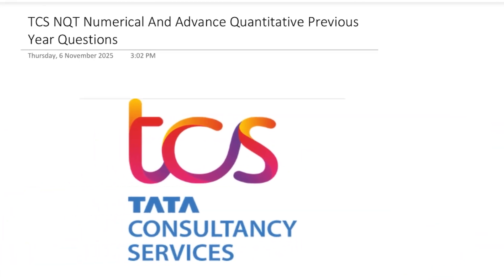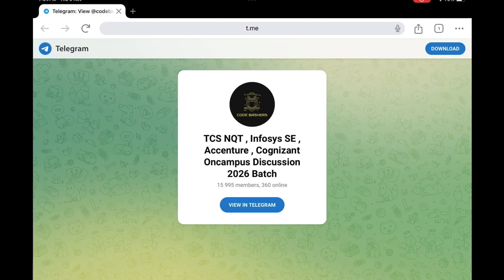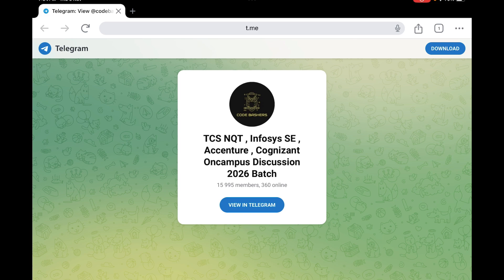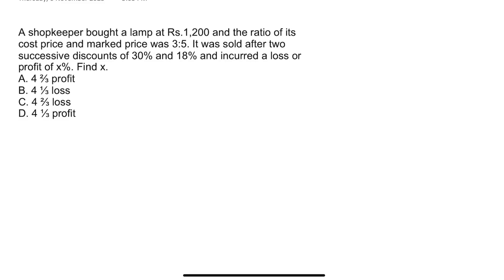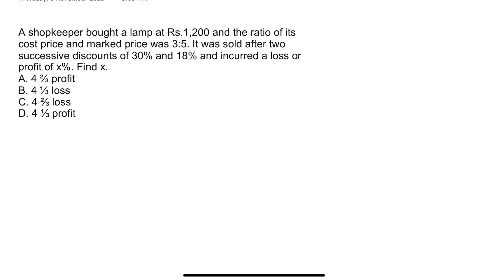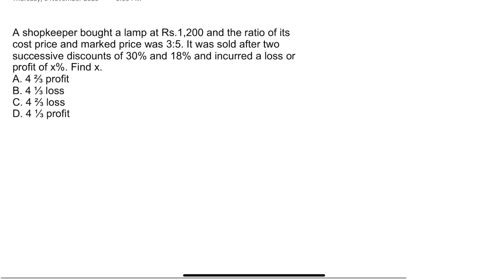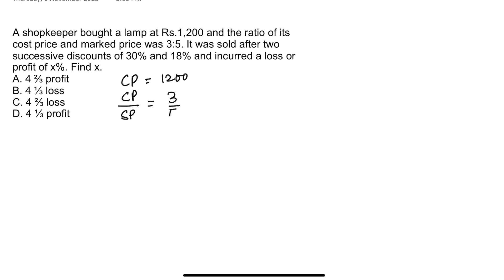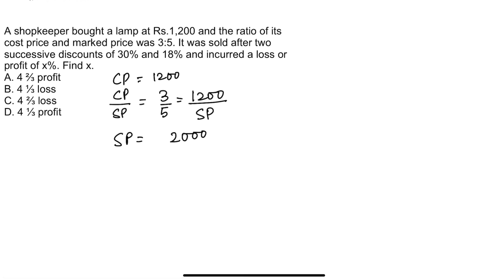TCS NQT Quantitative Aptitude Questions Discussed 2026 Batch | TCS NQT Preparation Series 2026 Batch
tcs nqt previous year question paper Quantitative aptitude,
tcs nqt previous year question paper solved,
tcs nqt preparation 2026 ,
tcs nqt preparation 2026 prepinstahow to prepare for tcs nqt 2025